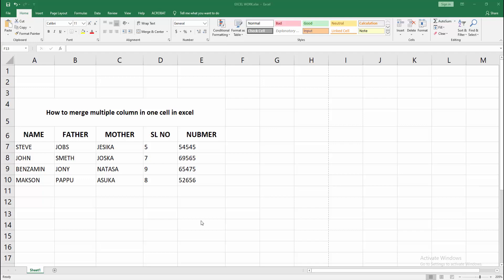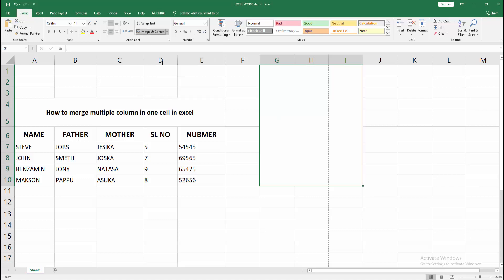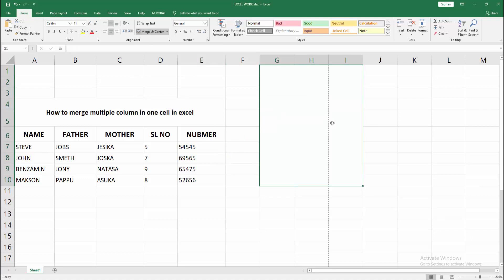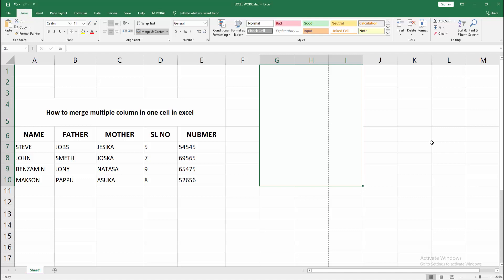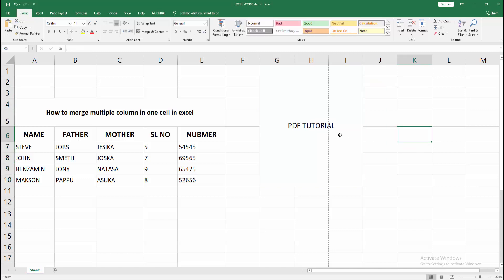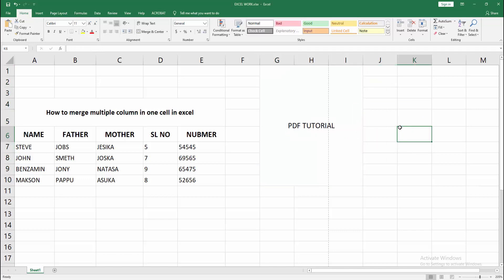How to merge multiple column in one cell in excel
Assalamu Walaikum,
In this video I will show you, How to merge multiple column in one cell in excel.  Let's get started.